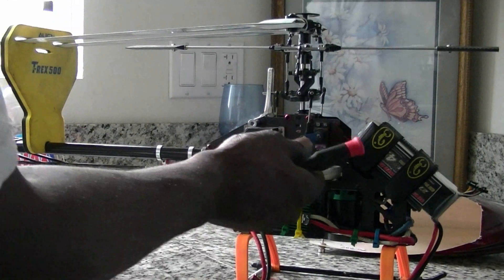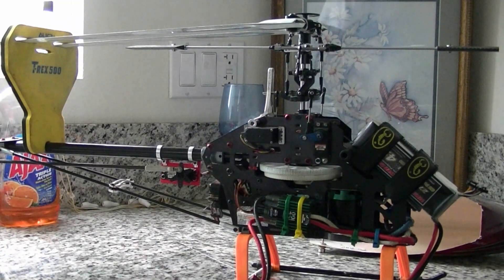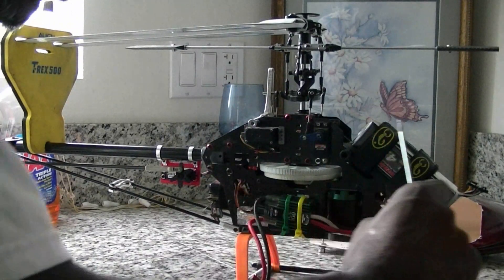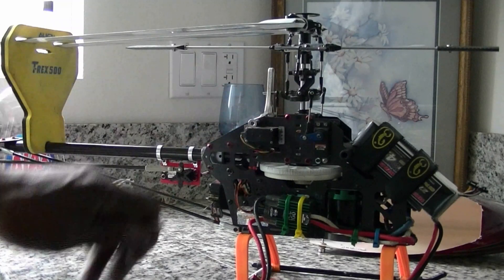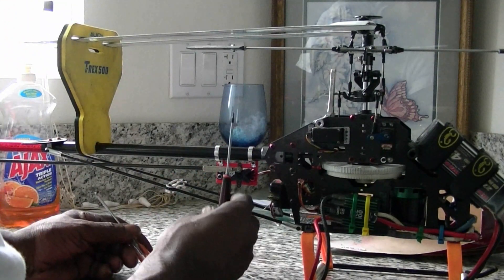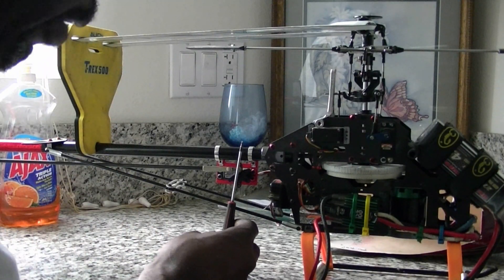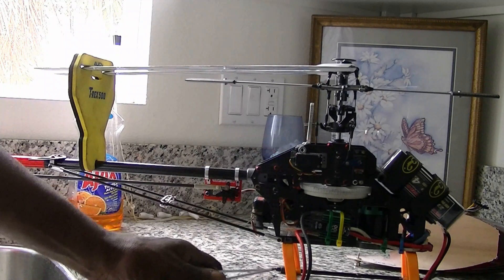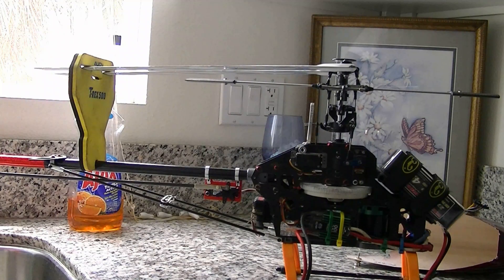=wc= how to RC Helicopter setup made easy all helicopter head unit set up pitch and expo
if am wrong or if there is anything you dont understand pz ask we would love to help you.
step 1 unplug 2 wires from your esc to motor
step 2 switch to idleup ninety your servo arm make sure its level
step 3 unsnap 2 links from the front of the swash plate push the swash plate up until the mixing arms are level then adjust the 2 linkages you took off til they reach the swash plate.
step 4 with a swash plate leveler take the head off move the throttle up and down make sure the swash is level use the ball links to adjust the height dont use sub trim for this
step 5 using a pitch gauge adjust the 2 long linkages until your main blades are at zero pitch
step 6 check your pitch.

OR YOU CAN DO LIKE MY BUDDY JOHN RECOMMENDED BELOW
Try not to use sub trim move the servo arms around to get as close to 90 even try new arms if you can same as the tail. Go with the factory link numbers to get you in the ball park and shorten your links to even it up. If you still have a flybar go with one piece links where ever possible.